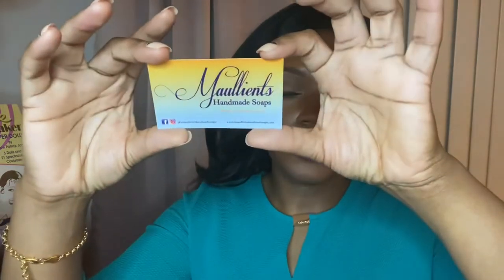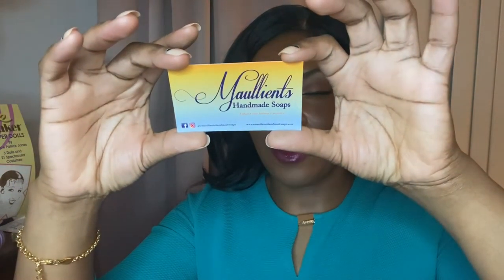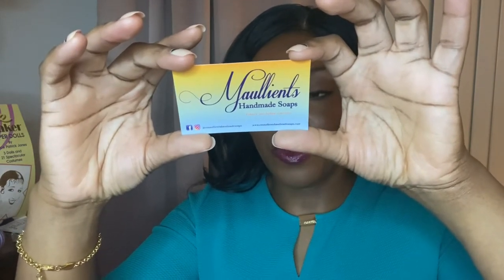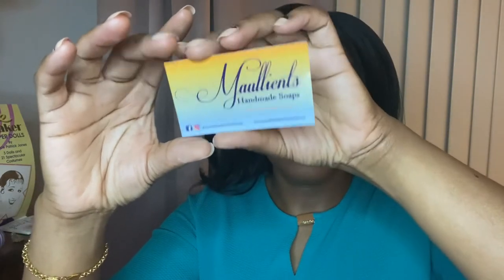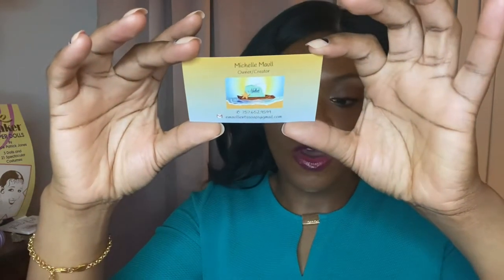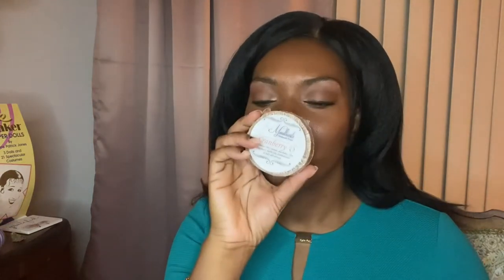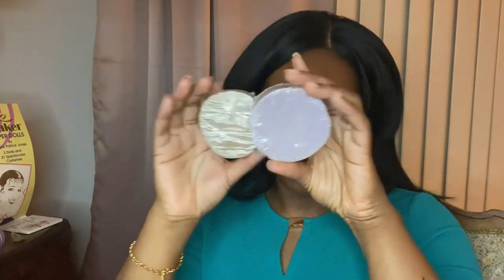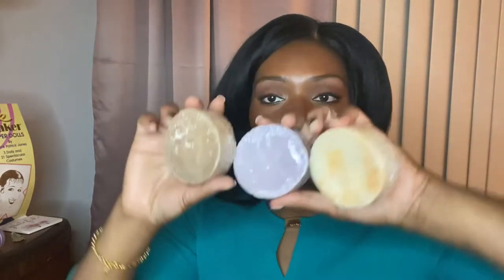Emaullients Handmade Soaps Review | Affordable Artisan Luxury Skincare | Handcrafted Beauty Products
To learn more about eMaullients Handmade Soaps, visit their website at emaullientshandmadesoaps.com or visit their Instagram

To see the full Bronze Butterfly Book collection, check out the